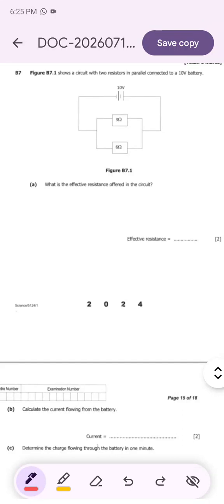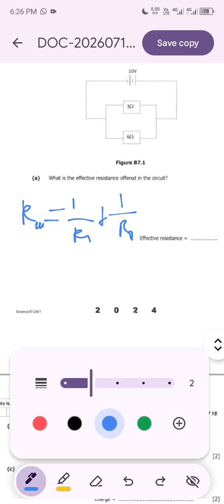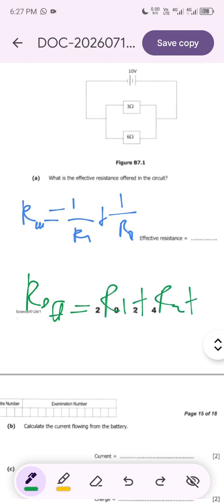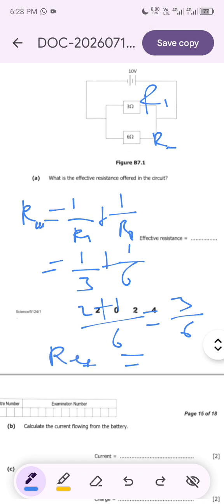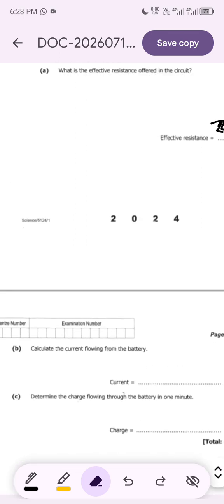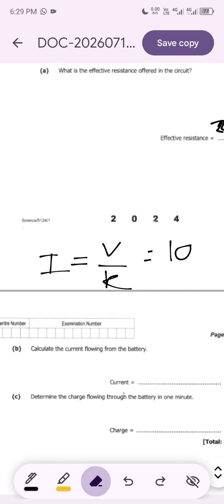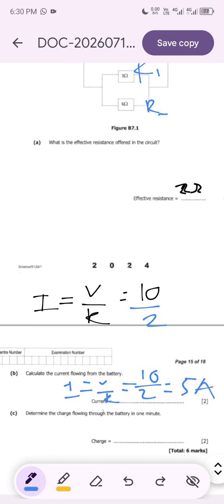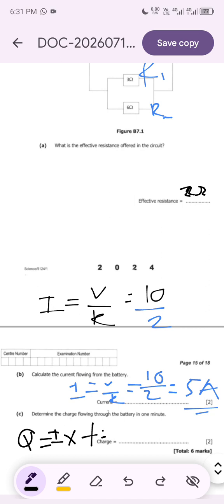Science paper 1 2024 solved | Resistance, curren & Charge Calculations